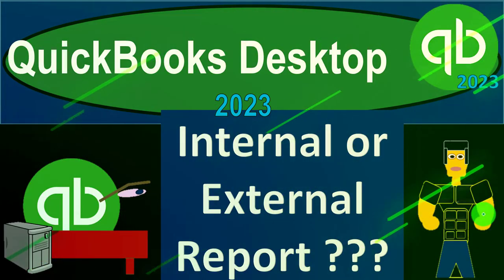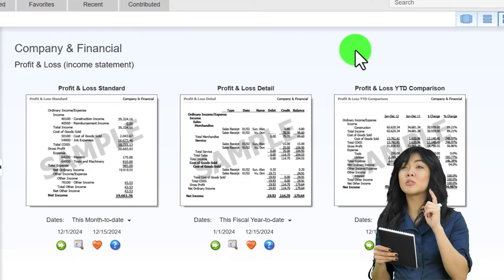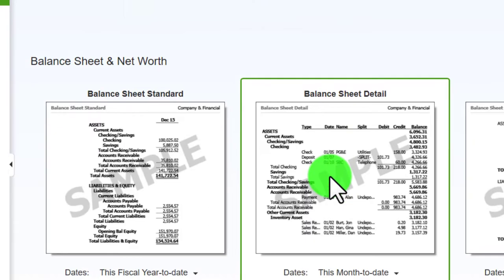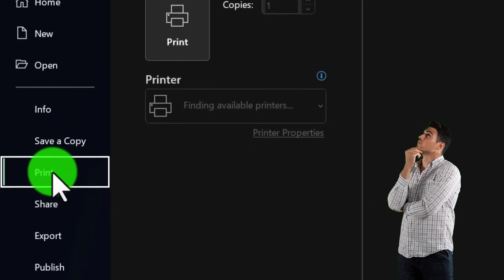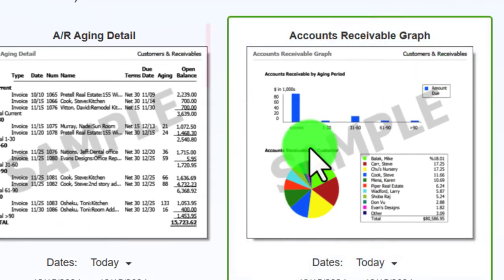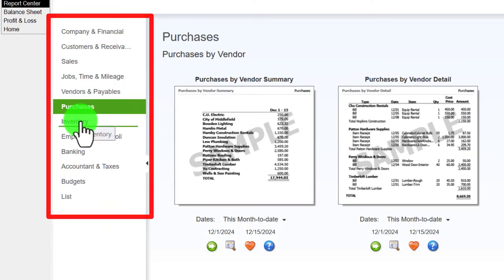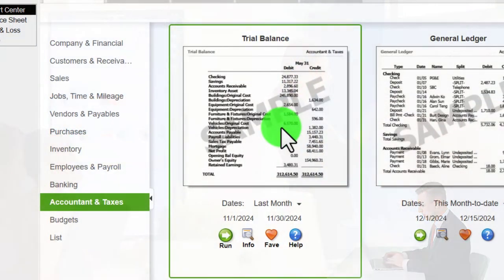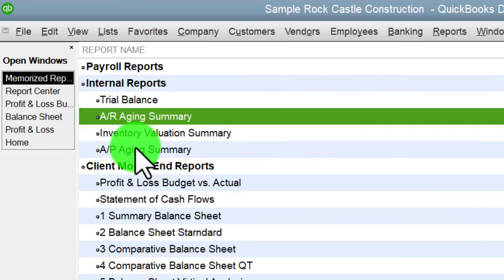Internal or External Report 4380 QuickBooks Desktop 2023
Internal or External Report